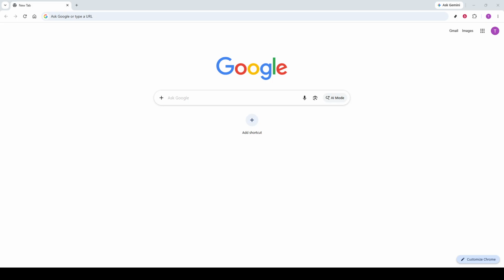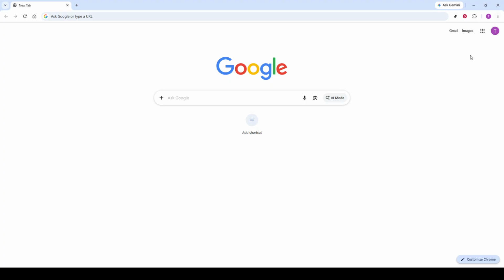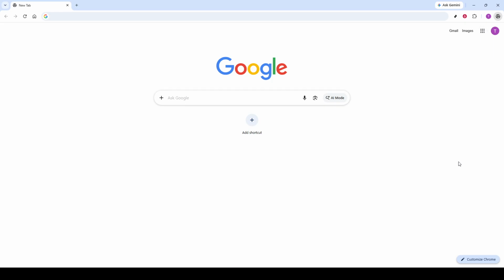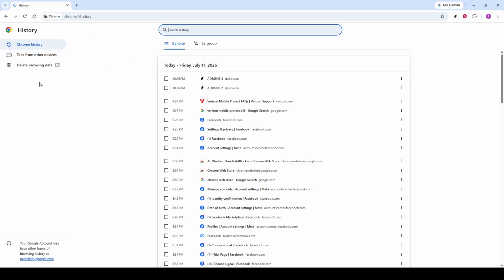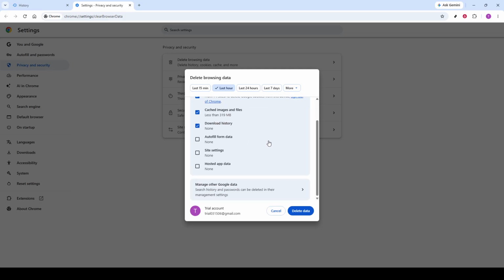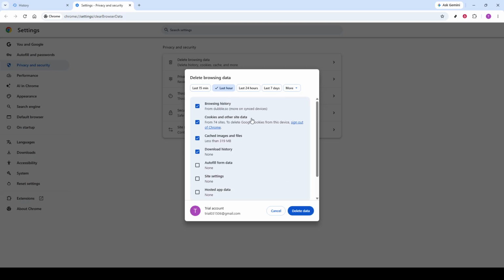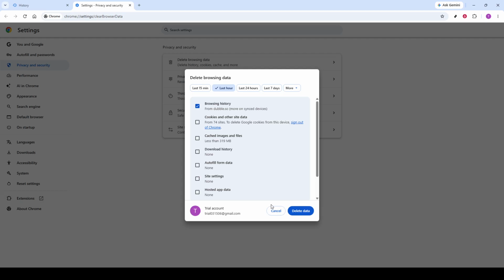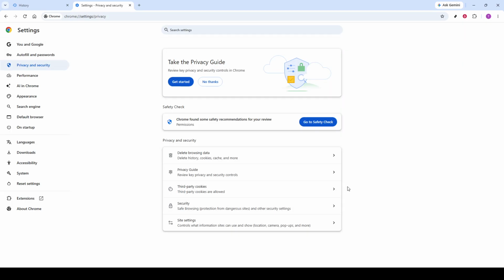How To Delete All Google Search History (Easy Updated Method)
In this video, I show you exactly How To Delete All Google Search History Easy Updated Method in 2026 | Step-By-Step My Activity Clear Guide.

Are you looking to wipe your entire Google search history, stop Google from tracking your web and app activity, or clear out years of saved data with a single click, but feel completely stuck navigating complex privacy settings? 🚀 In this step-by-step tutorial, I’ll walk you through the absolute best, verified ways to access your My Activity dashboard, execute a bulk wipe, and configure auto-delete rules flawlessly using the latest 2026 Google account updates.

Whether you're an everyday internet user protecting your personal data privacy, a digital professional managing multiple browser profiles, or a remote virtual assistant organizing clean workspace logs, managing digital asset security, and clearing tracking files for a client, executing this privacy sweep cleanly is critical. We look at how defining your history setup drops your overall dashboard confusion entirely, since deleting history from your local Chrome browser only clears the local cache—it doesn't actually delete the permanent logs saved to your cloud-based Google Account. We cover how accessing the centralized Google My Activity hub allows you to completely purge your records across all devices linked to that account.

We cover how to establish your secure privacy cleanup by opening your browser, navigating to **myactivity.google.com**, and logging into your primary Google Account credentials. Next, we check out how to execute the data wipe by locating the "Delete" action tool right next to your history search bar, selecting the "All time" option filter, choosing the specific Google services you want to clear (such as Search, Maps, and YouTube), and confirming the final deletion request to wipe the server logs permanently. Finally, we review how to audit your automated privacy settings—including how to turn off "Web & App Activity" tracking entirely or set up an automated Auto-Delete schedule (such as 3, 18, or 36 months) to keep your profile clean automatically—how to verify the wipe was successful, and how to organize your security profiles safely, quickly, and effortlessly.

🔥 By the end of this video, you’ll have the entire 2026 Google privacy pipeline down and know exactly how to delete all Google search history using the easy updated method safely, quickly, and effortlessly!